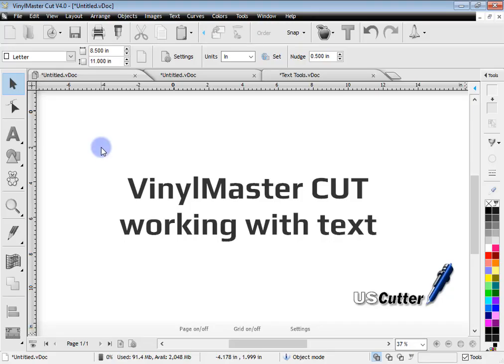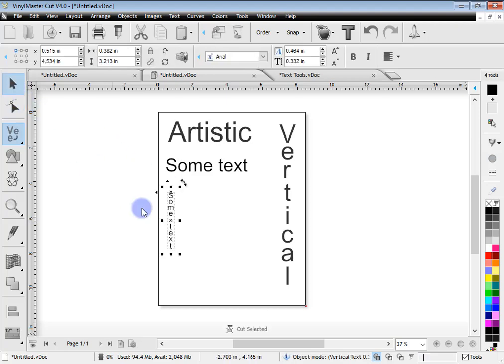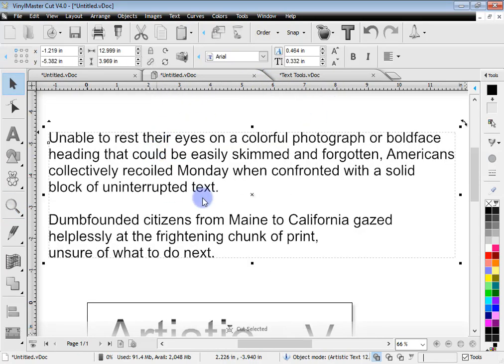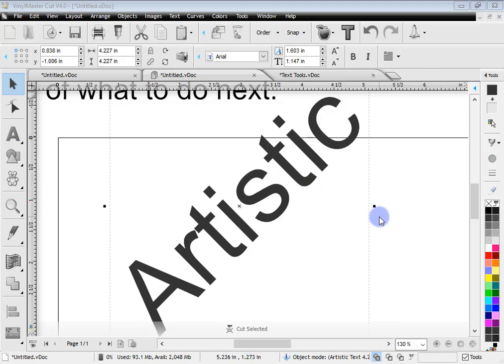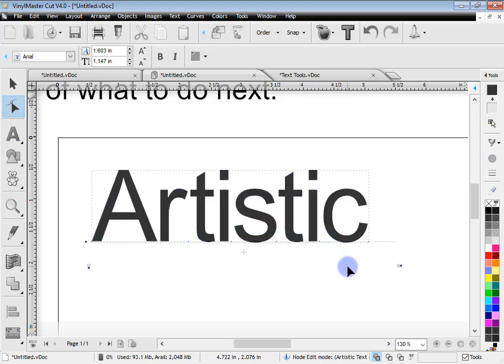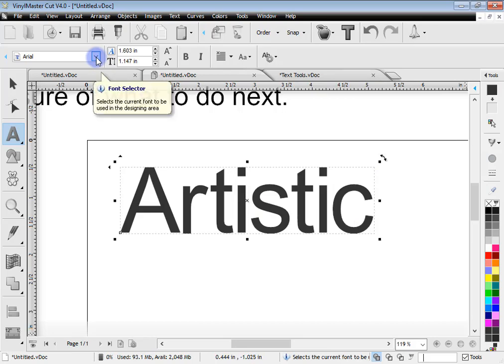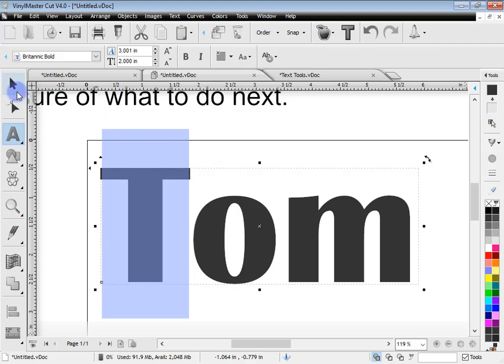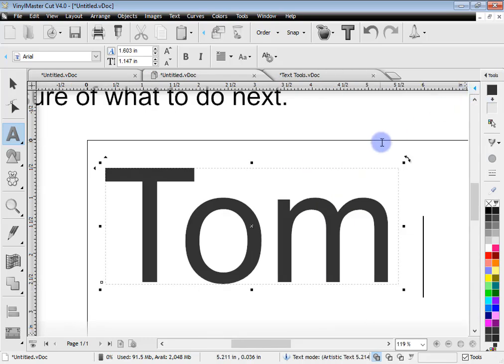VinylMaster Cut - USCutter Ed Working With Text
Learn how to work with text and fonts with the USCutter edition of VinylMaster CUT.